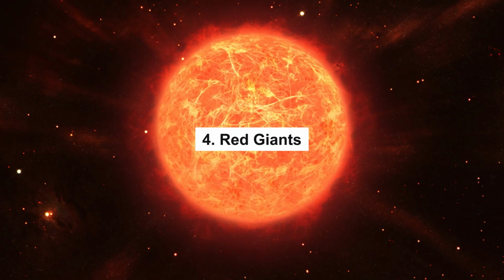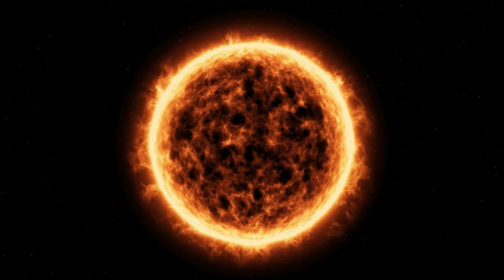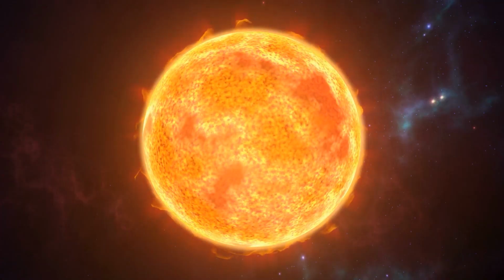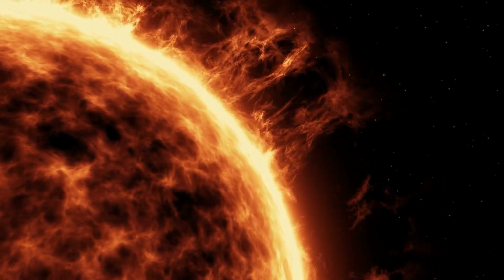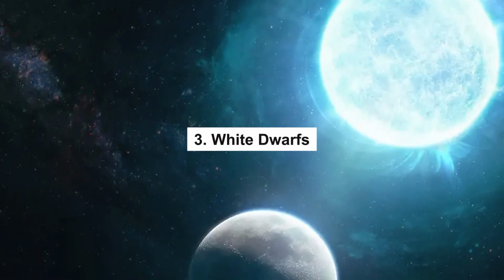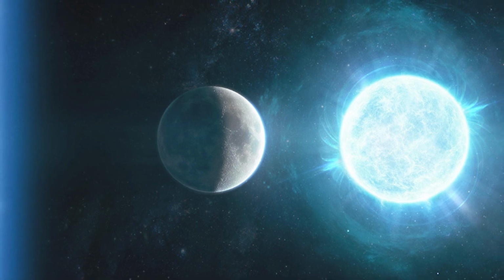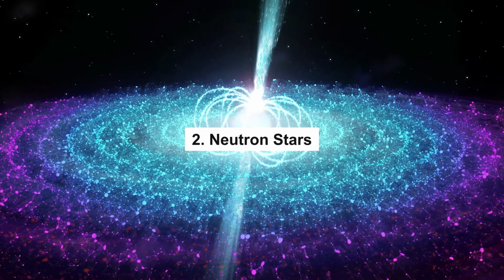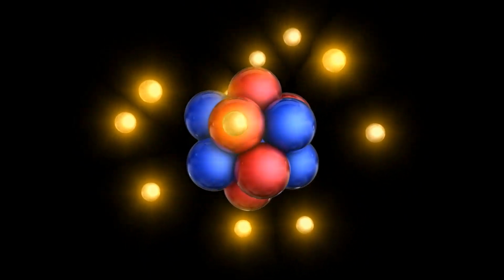Unraveling the Secrets of the Universe: Star Types Revealed!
Space Classroom Education

About Space Classroom
🎥 Videos about Space Classroom Educataion
🎨 Written, voiced and produced by Space Classroom